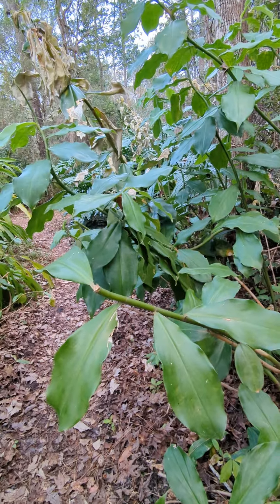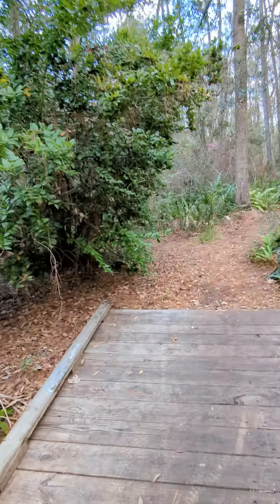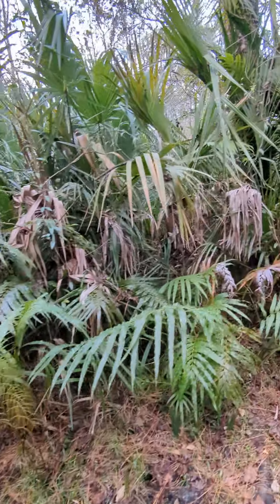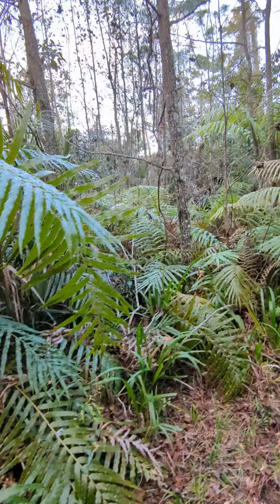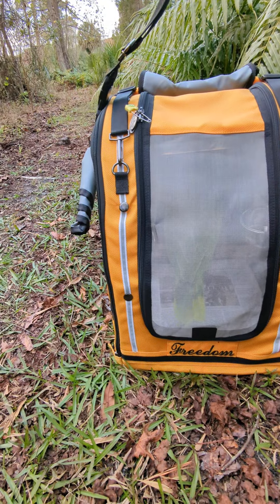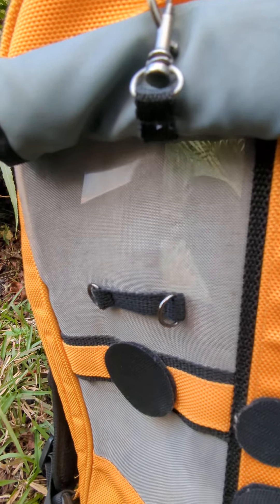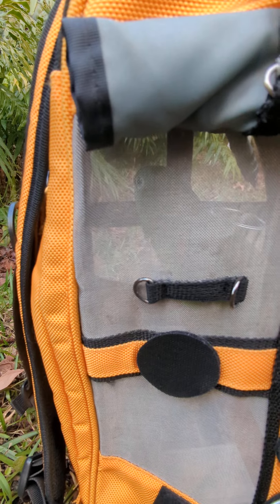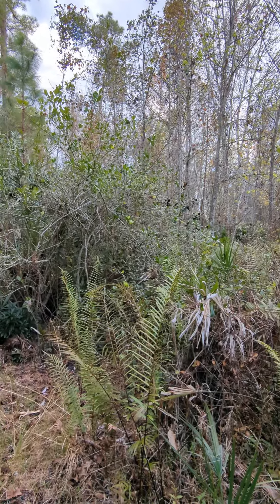Freedom the Parrot Hikes UCF Arboretum Trail with Huge Tropical Plants! Orlando, Florida